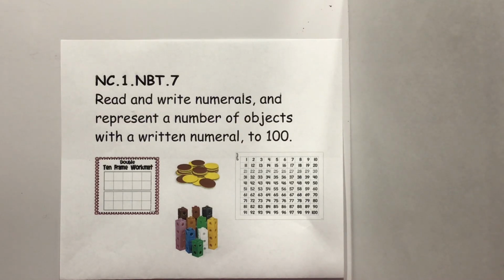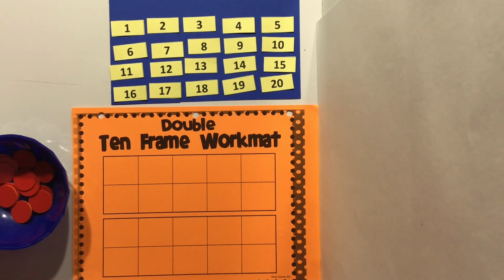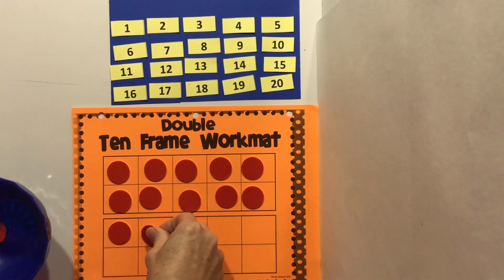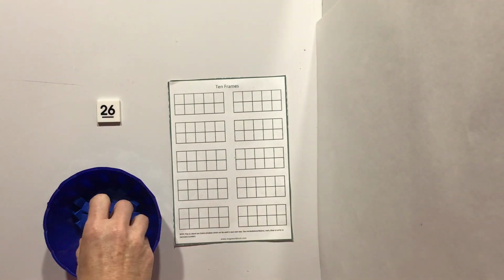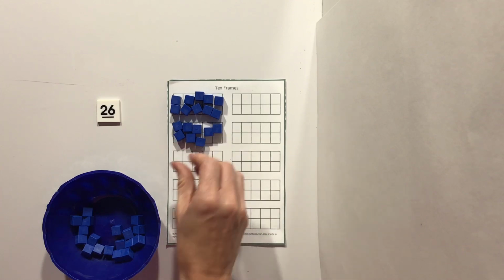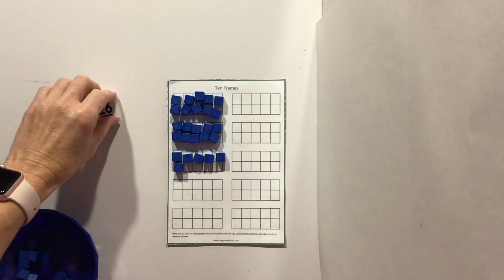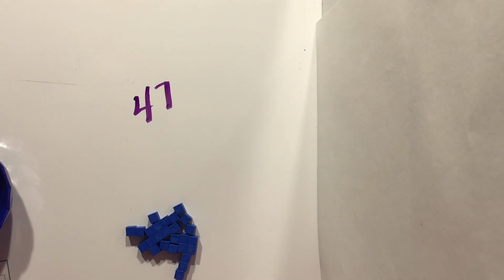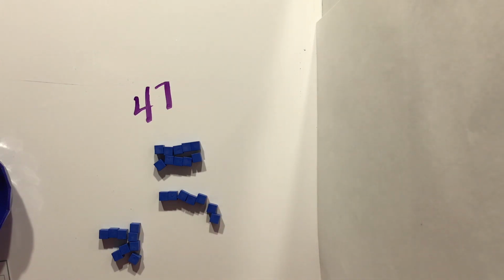ES 1 Math Read, Write & Count to 100 Ten Frames